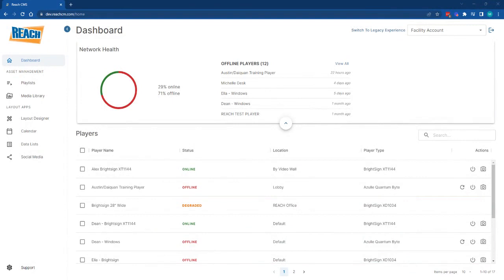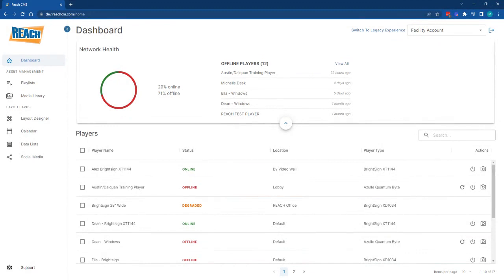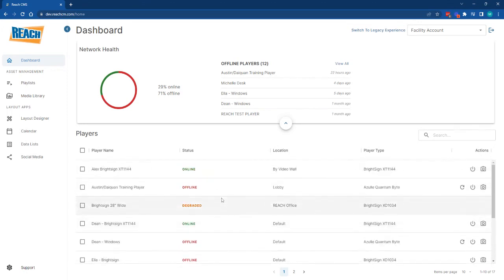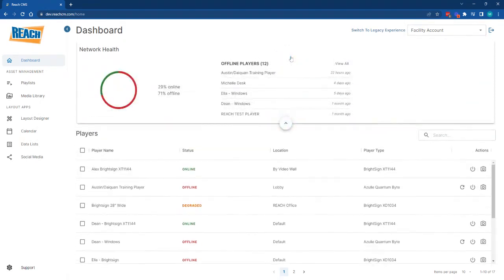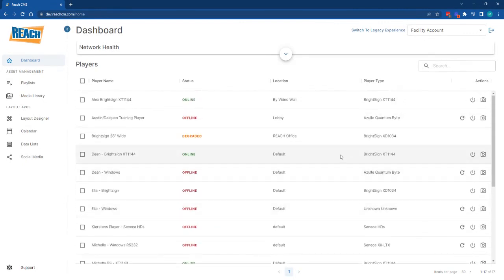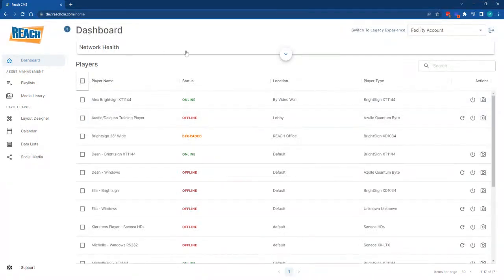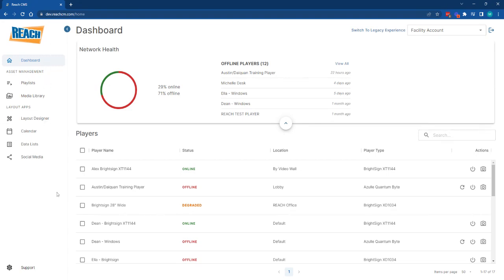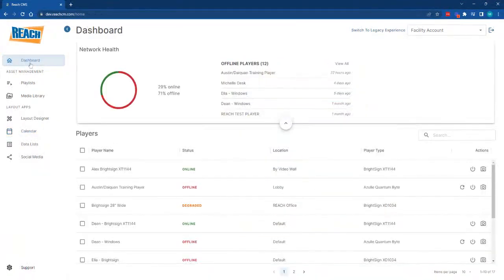Dashboard: 2.0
With our new and improved dashboard learn about the changes we made within this application.